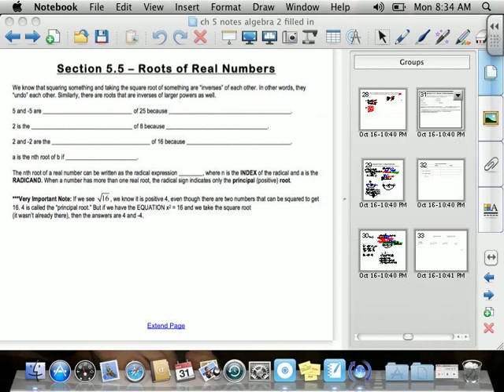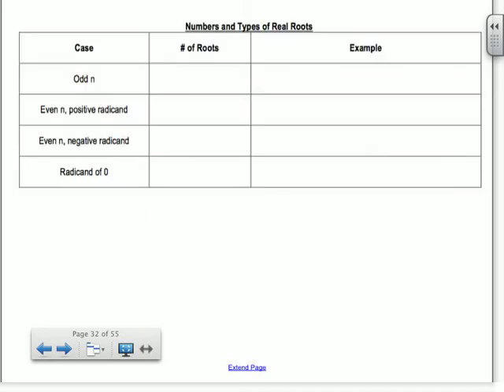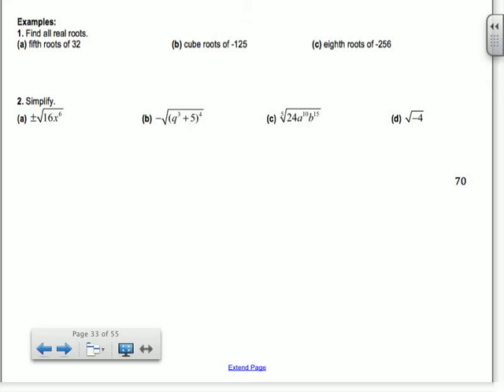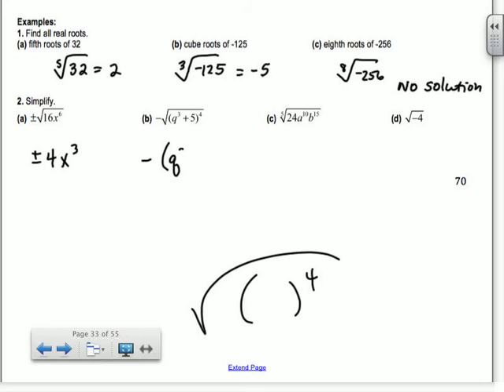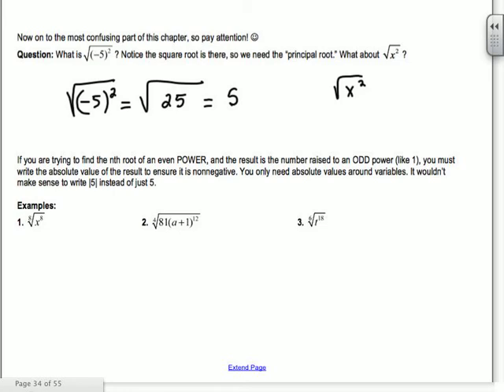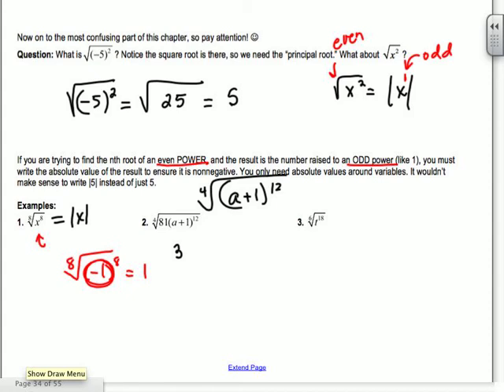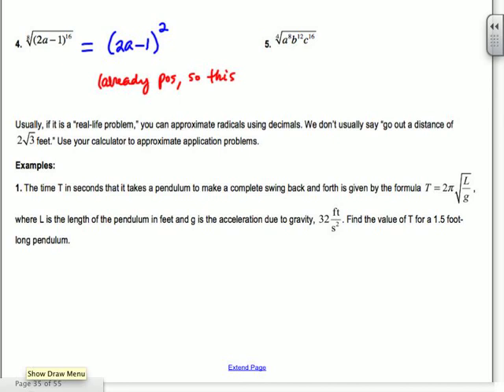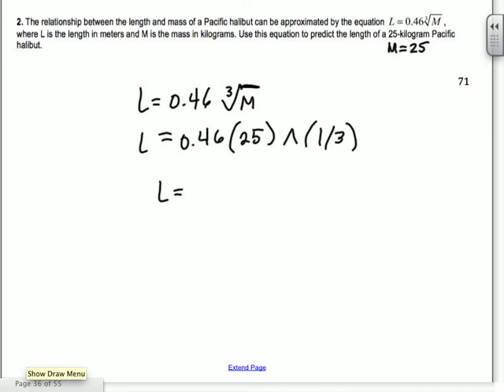5.5 alg 2.mov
Section 5.5 - Roots of Real Numbers